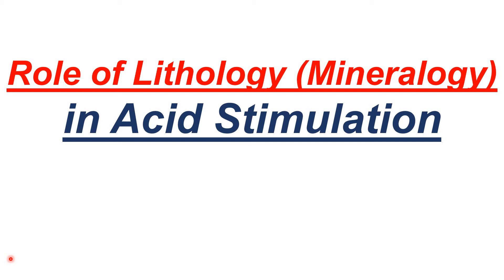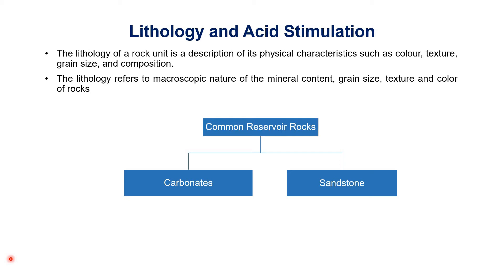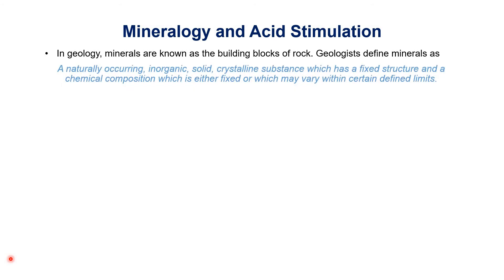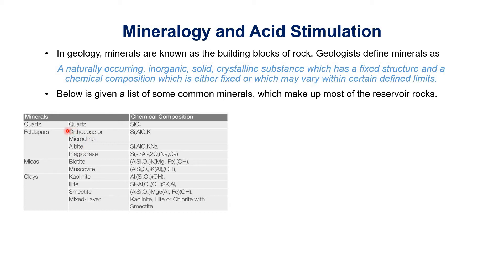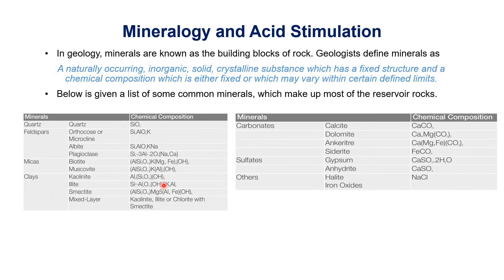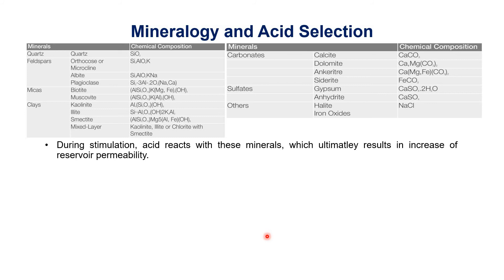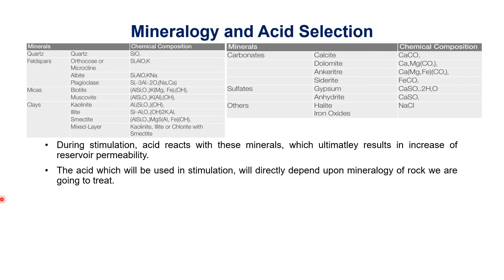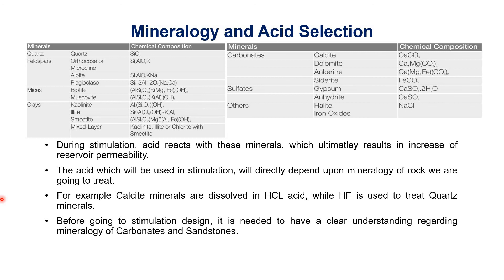80 - Role of Lithology (Mineralogy) in Acid Stimulation by Yasir Ali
This video tutorial, will help you understand
1) What is lithology?
2) Role of lithology in Matrix Stimulation.
3) Lithology of most common reservoir rocks.
4) Introduction to mineralogy of reservoir rocks.
5) Importance of mineralogy in acid stimulation design.
6) Common minerals found in reservoir rocks.
7) Acid selection depending upon mineralogy.